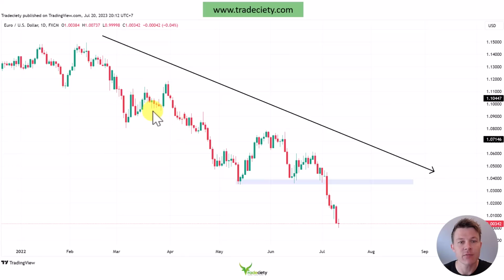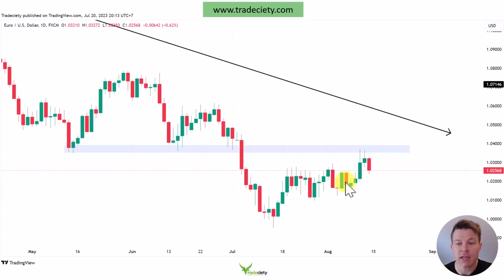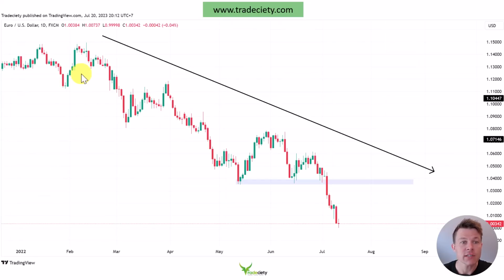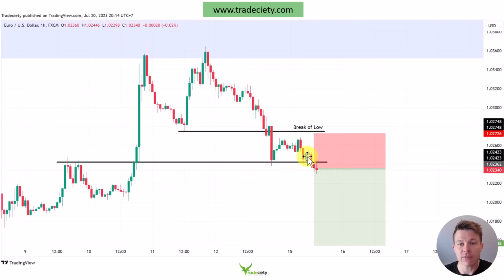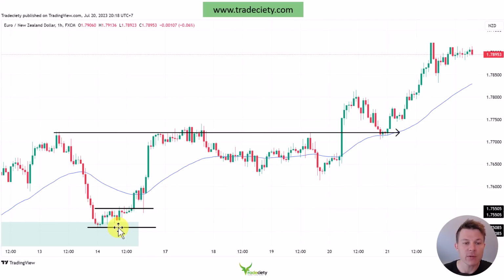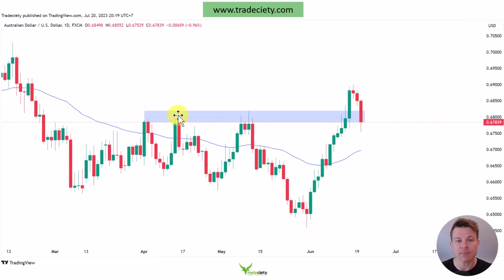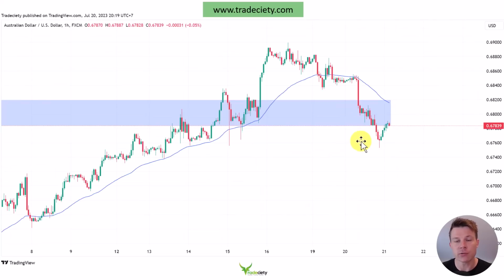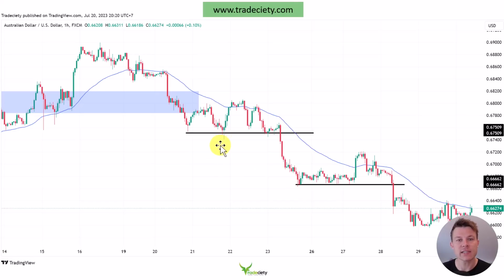3 Support & Resistance Strategies for Forex, Stocks, Futures, and Crypto